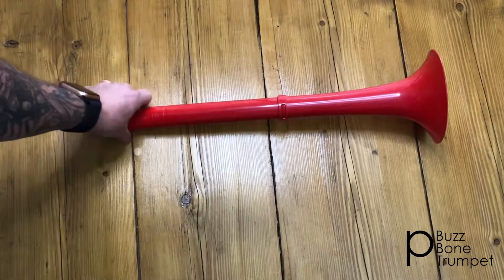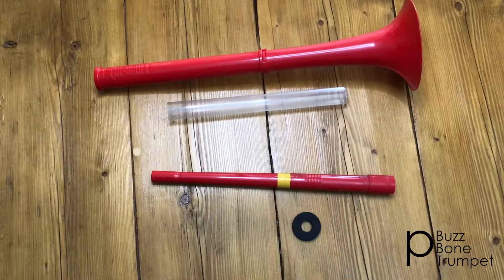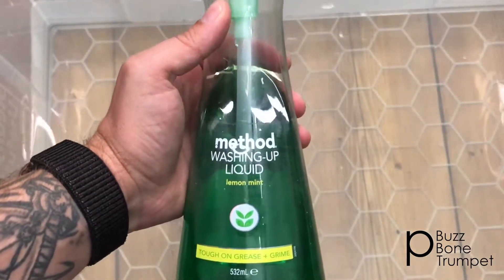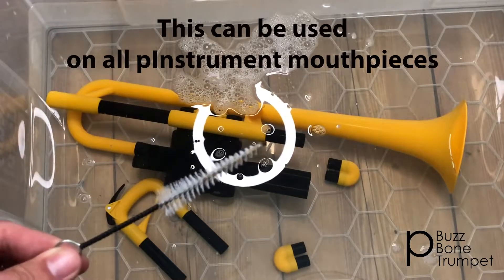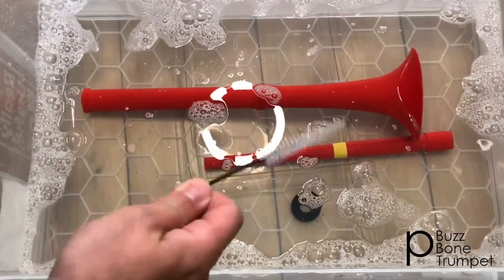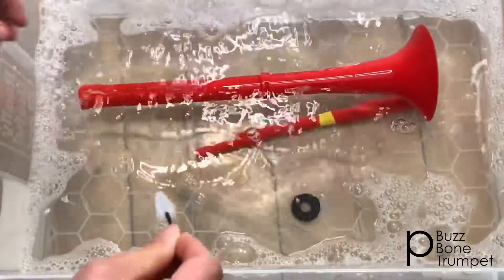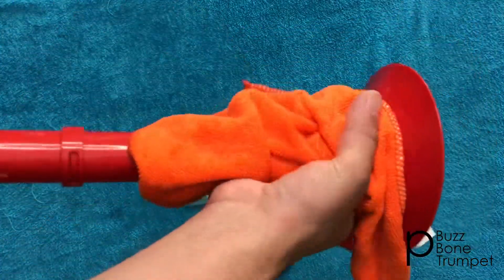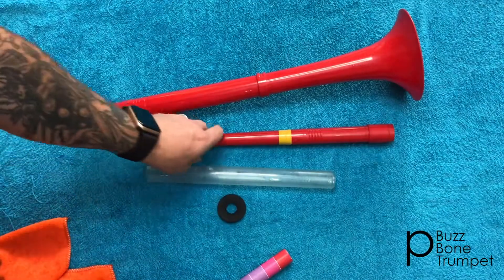How to Clean pBuzz | pBuzz Cleaning Tips | pBone Music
Want to clean your pBuzz? This video will show you how.

Cleaning a pBuzz is as simple as it is to play!

To clean the outside of your pBuzz, you need a soft cloth with warm soapy water. Give it a good scrub and dry the instrument with a lint-free cloth.

This is a good tip for when you first get your pBuzz!

Be careful not to get water on the clear tube: you don't want to damage the coloured paper inside!

We do not recommend placing or immersing the pBuzz fully in water as this can damage the coloured paper insert sleeve inside the clear plastic tube.

The white plastic mouthpiece for your pBuzz can be dunked in water and even cleaned in the dishwasher. Best of all, it's antimicrobial, to prevent nasty mould and other microbes from getting in the way of all the musical fun.

For more tips and FAQs about pBuzz, head You can also find more information on the @pBuzz YouTube channel!